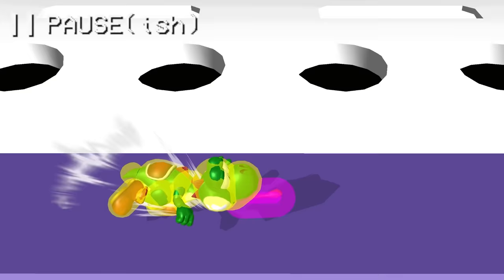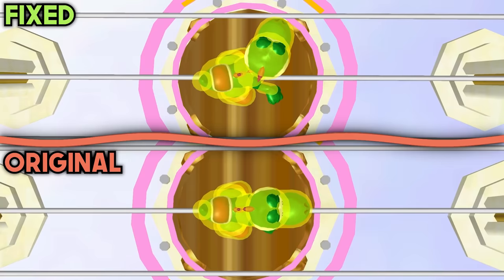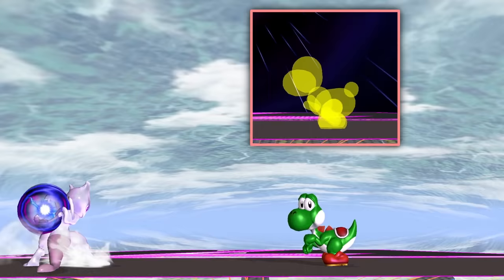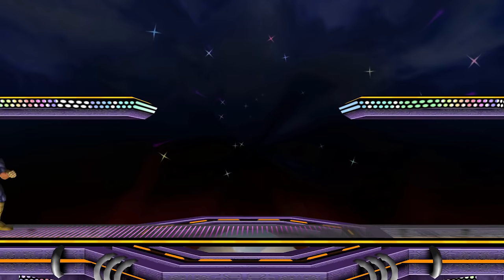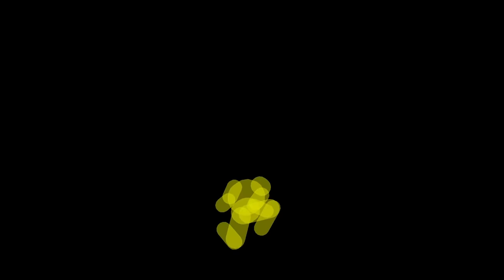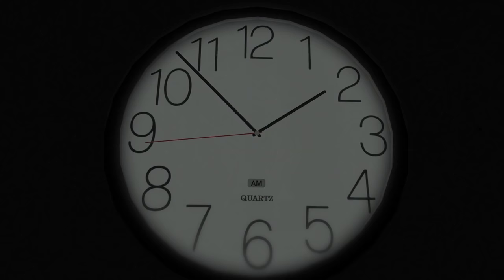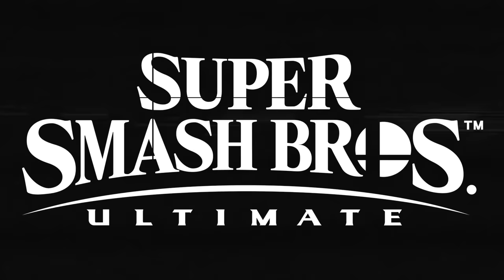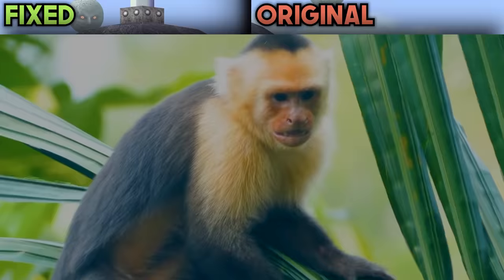Fixing Melee (again)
melee is fixed completely

• Consider becoming a PATRON if you really like my content!